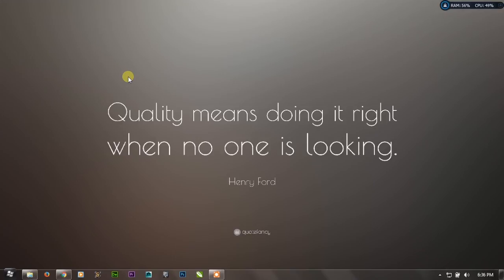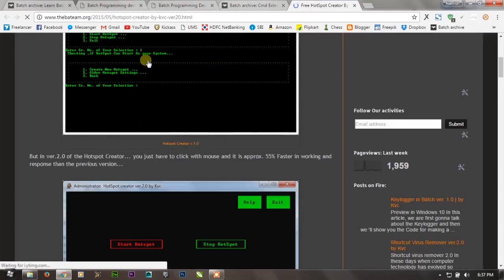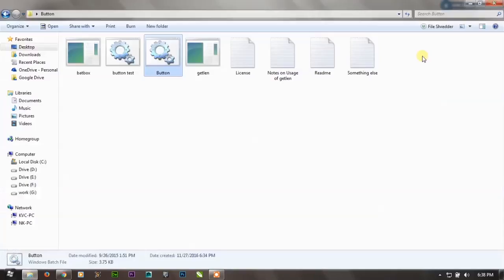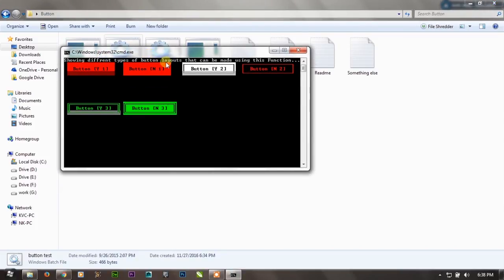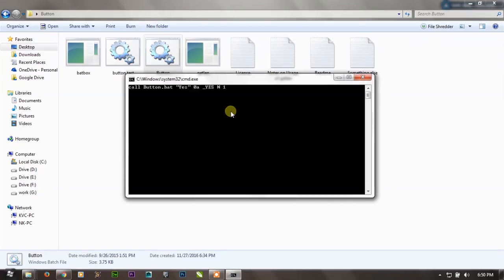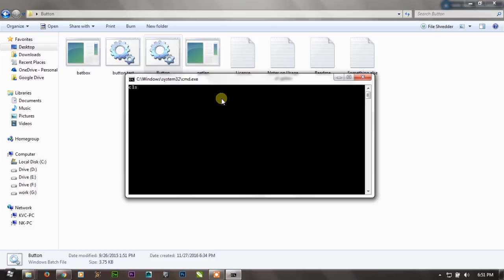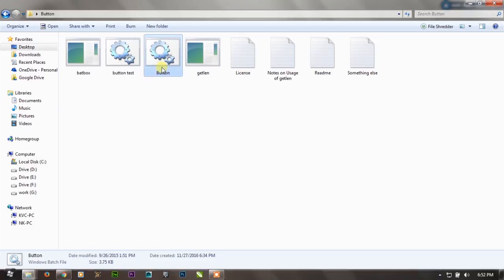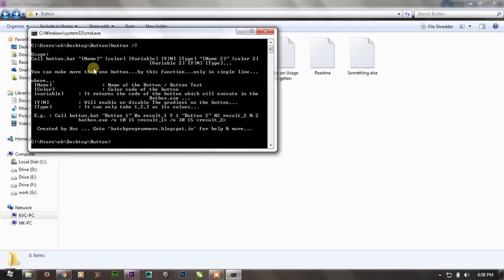How To Display Buttons on CMD Console?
The video Shows the usage of Button function ver.1.0 By Kvc. Combining with the awesome Batch plugin - Batbox.exe. Which will make the buttons clickable. To read the full official documentation about Button function visit following link:

You can download the Related function from the above link at the end of the article.